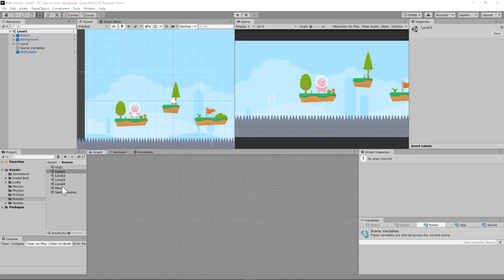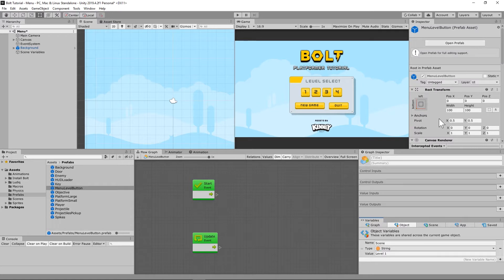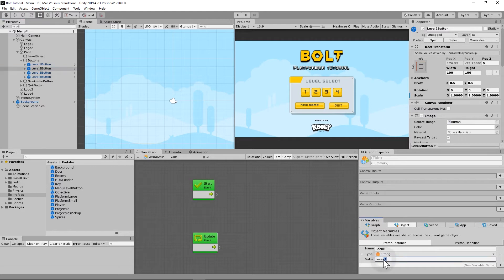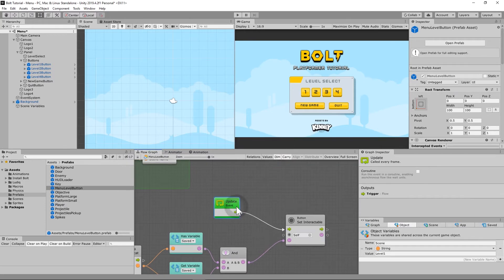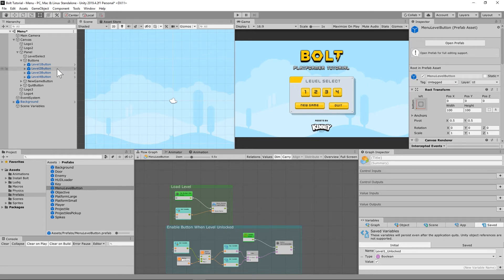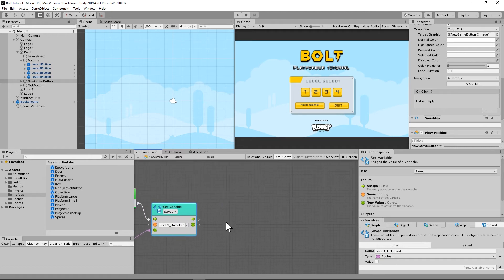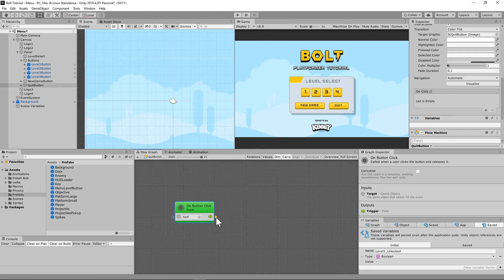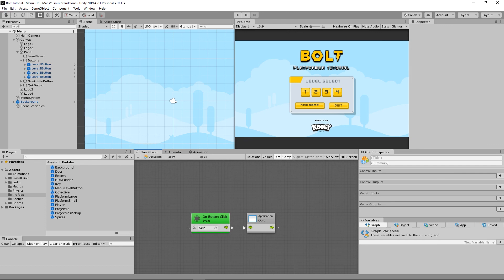Easy Free Video Game Design Tutorial # 19 - Main Menu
In this video, we finish the tutorial by plugging in the Main Menu using Unity + Bolt Visual Scripting!